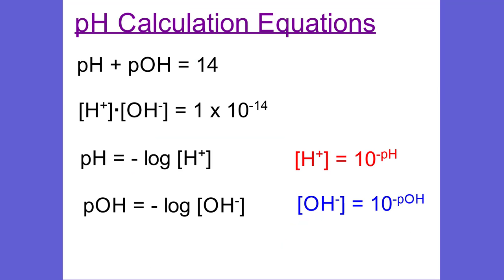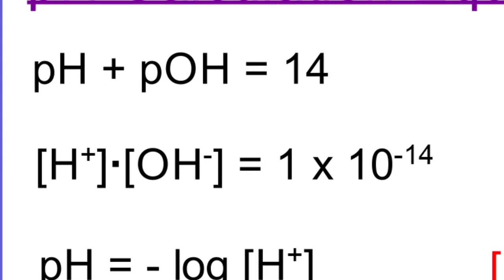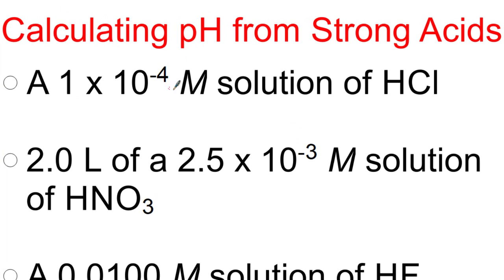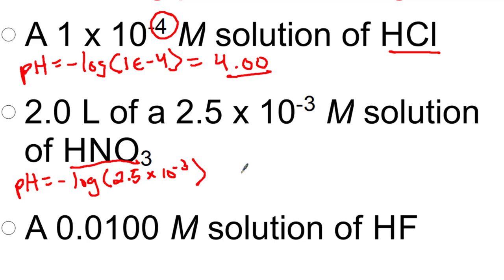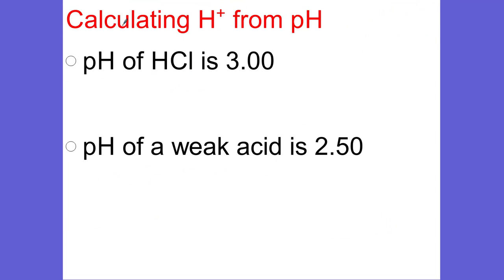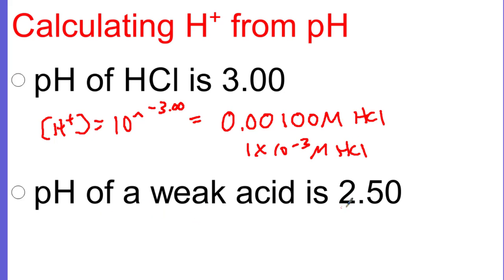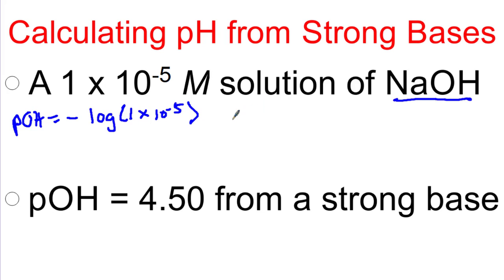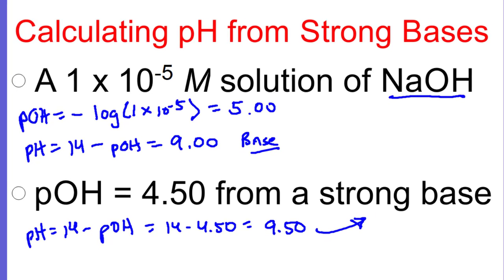Chemistry - pH Calculations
Chemistry
pH Calculations